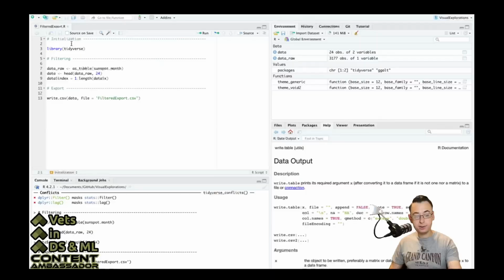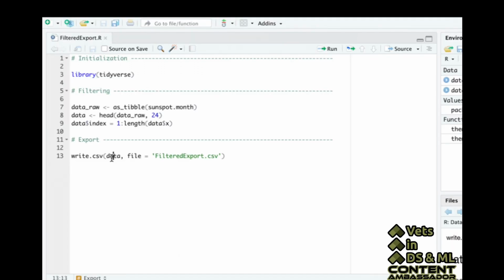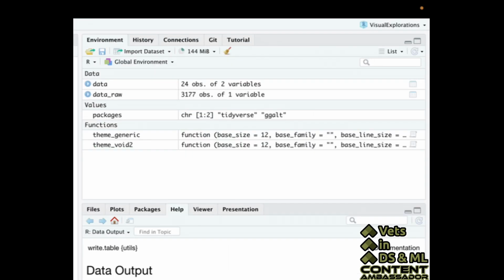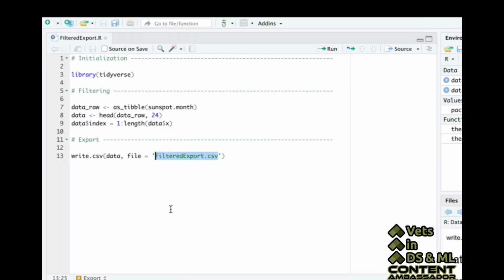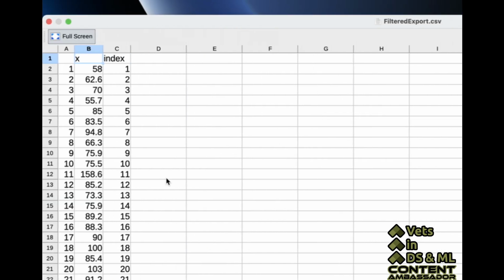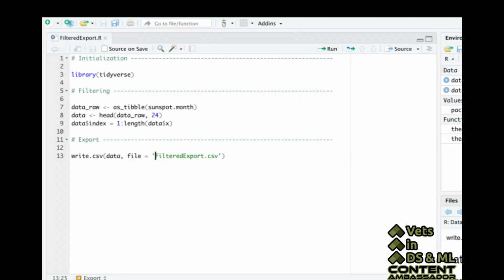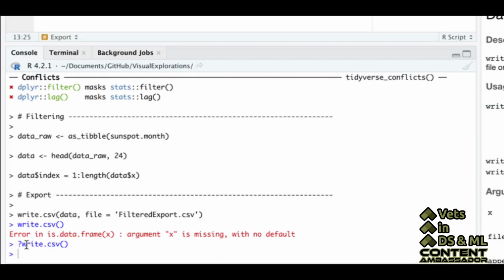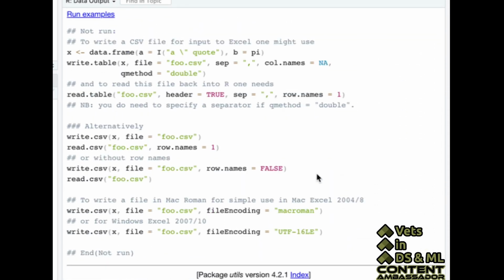From R to Everywhere: How to Export Default Datasets with Confidence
R has some awesome default datasets. Have you ever wondered how to export them for use elsewhere?

Take a look at this video for a great example!